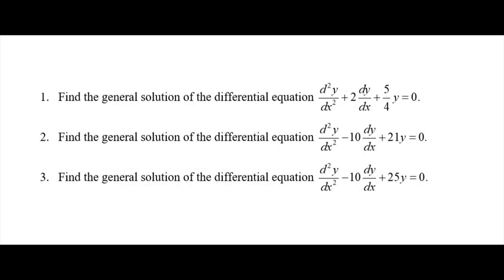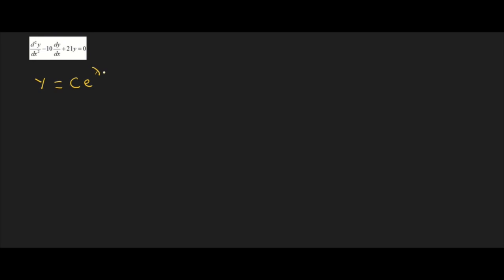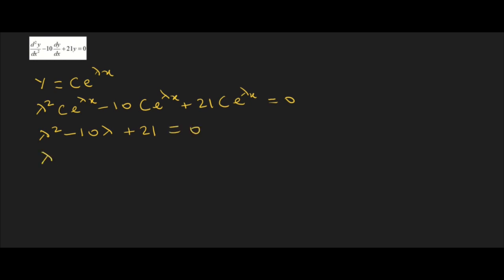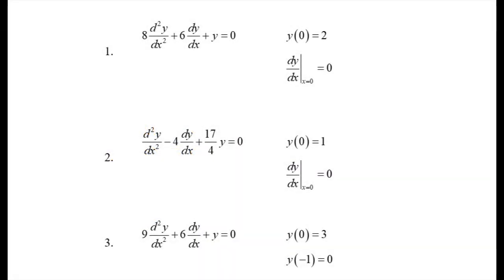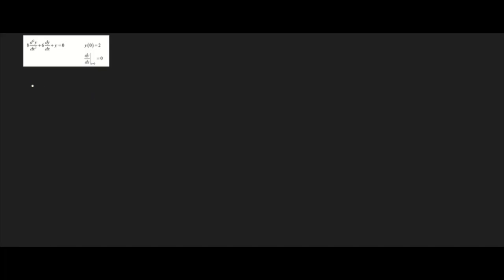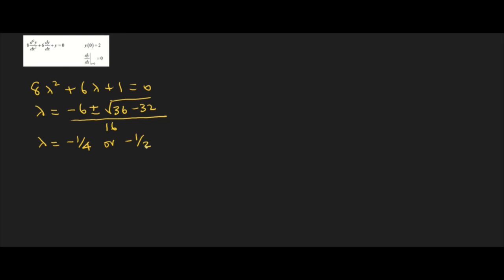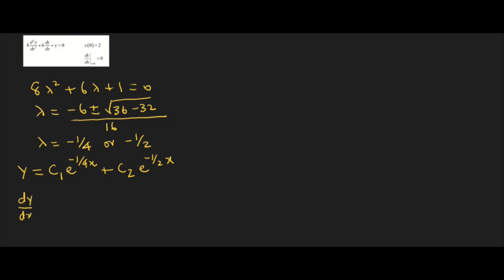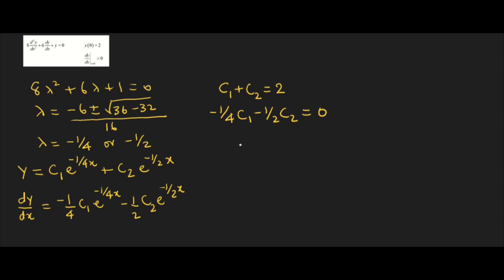Chapter 10 2nd Order Differential Equations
Solution method for linear second order differential equations